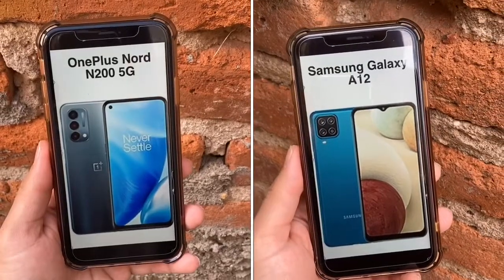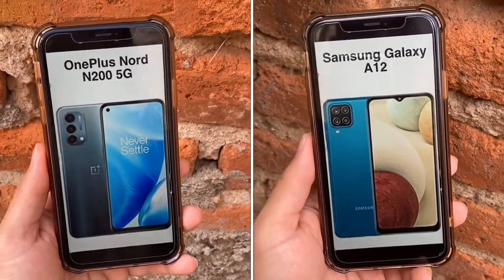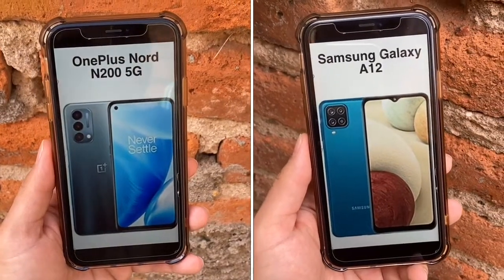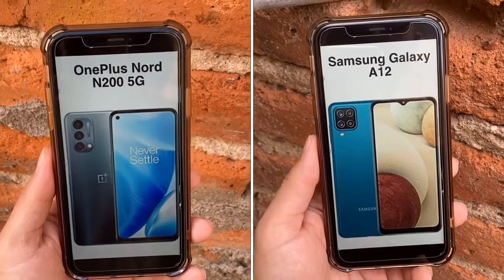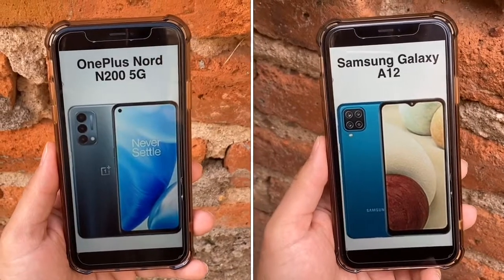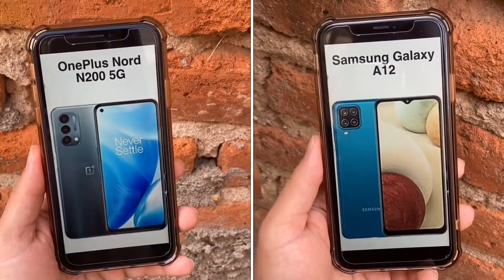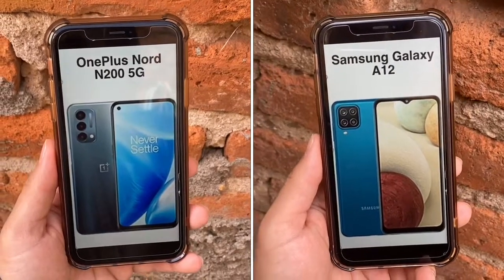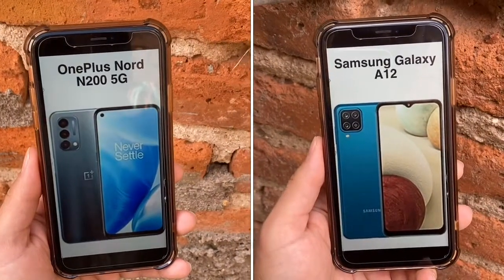OnePlus Nord N200 5G vs Samsung Galaxy A12 (2021 review and comparison)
Taking a look at OnePlus Nord N200 5G vs Samsung Galaxy A12 (2021 review and comparison)

I am comparing these 2 budget android phones

Let me guide you on tech features that actually matter on an everyday basis through quality tech videos.Look forward to talk about Apple, Samsung, Google, among other tech companies and hardware.